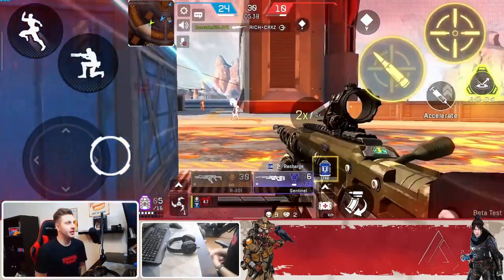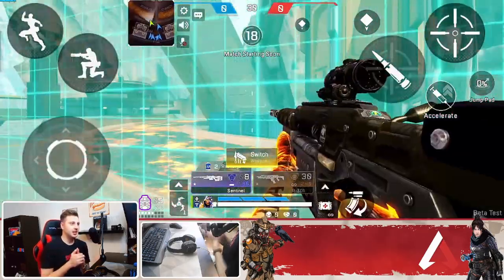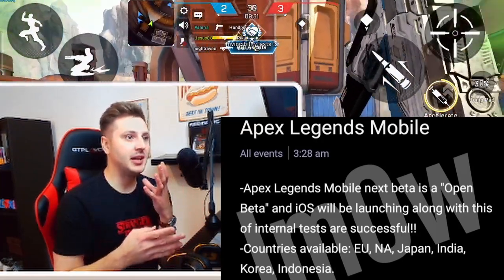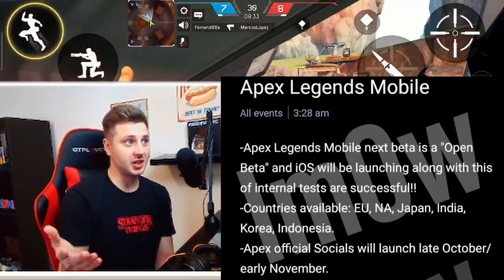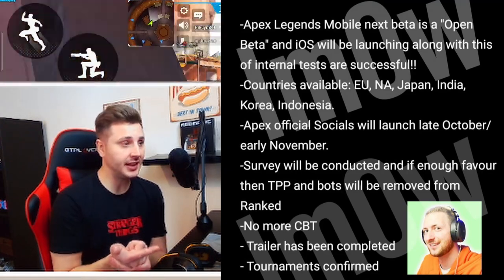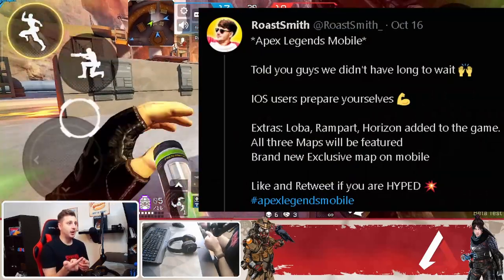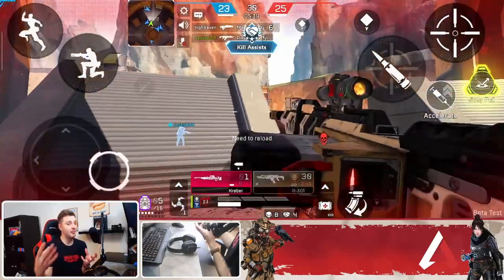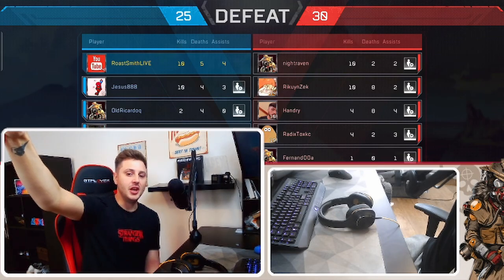*NEW* Open Beta and IOS Is Next!! | (Release Dates) Apex Legends: Mobile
Yo yo, In this video I show you the next phase of Apex Legends Mobile including release dates!

0:00 Intro
0:34 Date With Loba?
0:58 Open Beta Next
2:11 New Beta Info IOS
6:10 Future Timeline